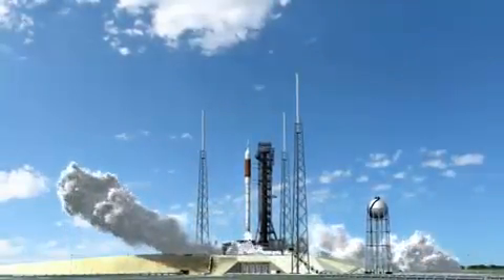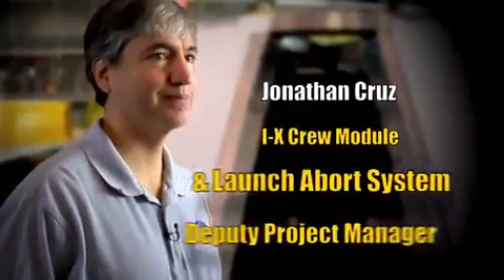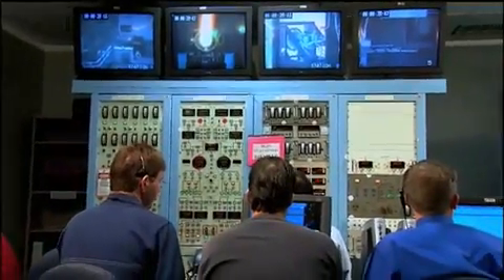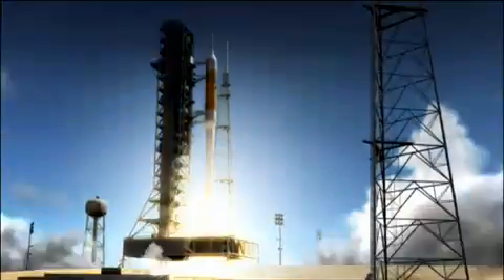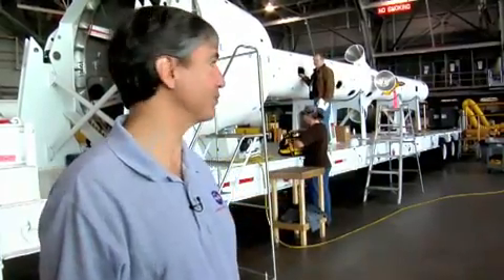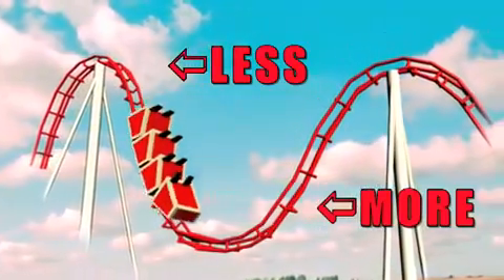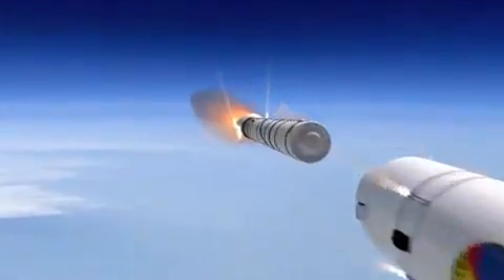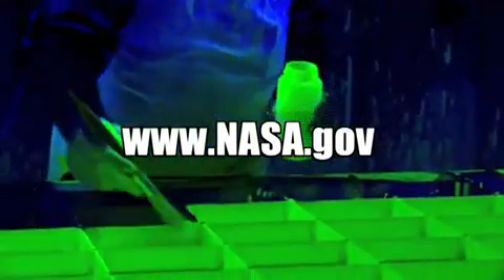Preparing to Launch Ares 1-X